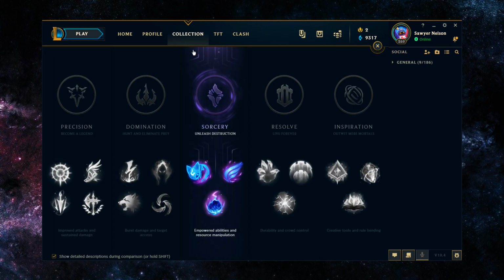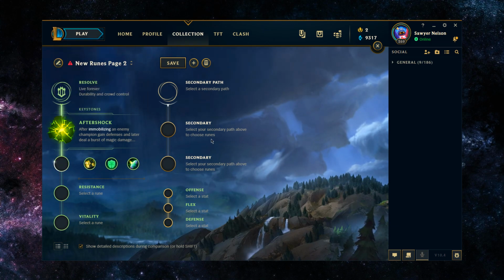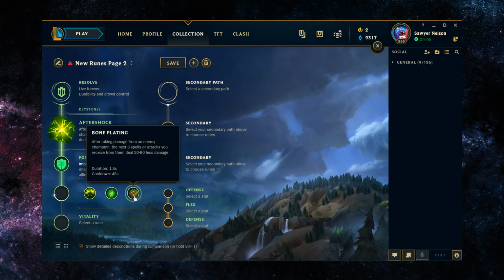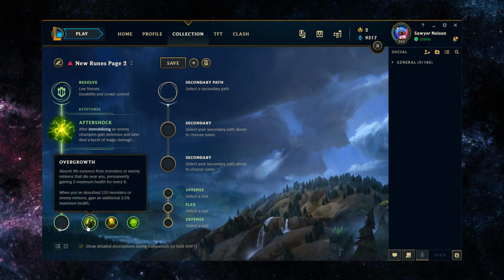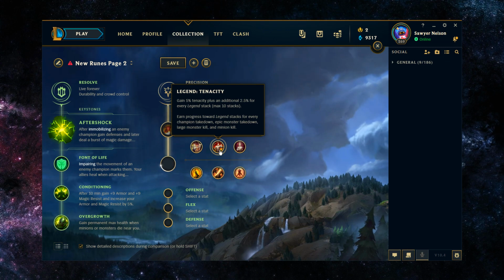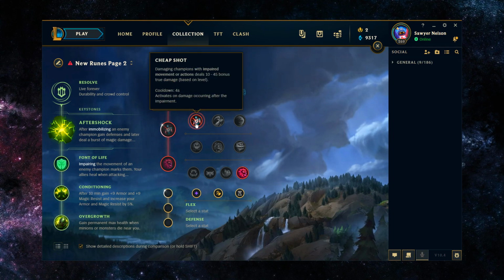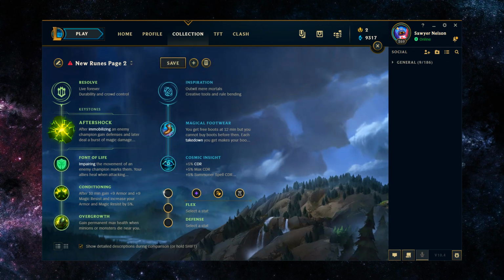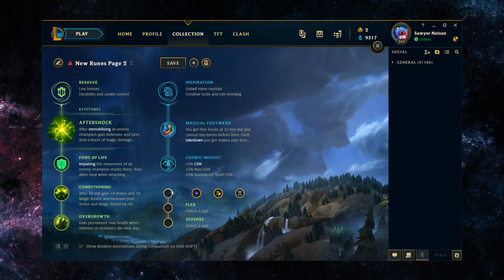Sejuani Runes Season 10